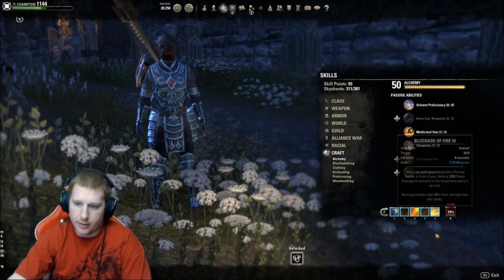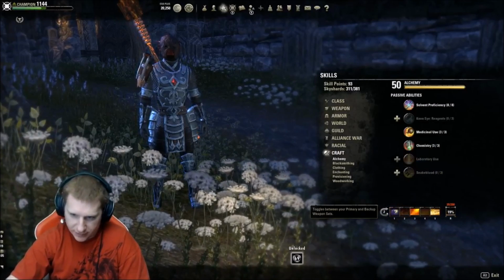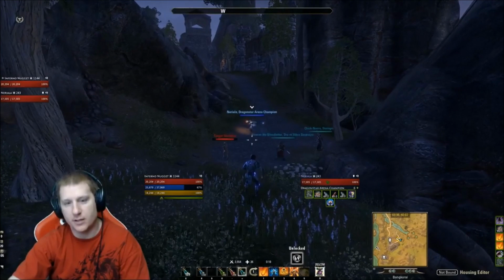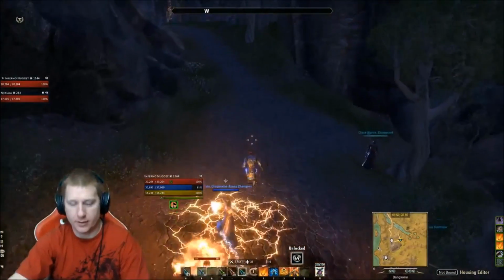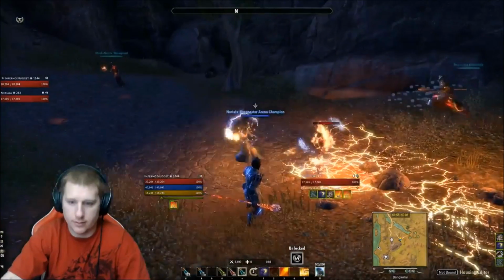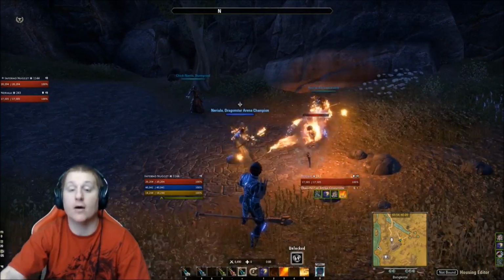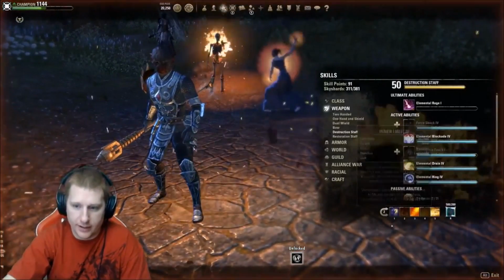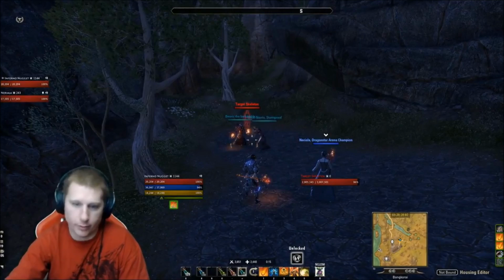Pimp My Build Ziggy [Magic Dragonknight DPS]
This is an impromptu Pimp My Build video with Ziggy, a returning Elder Scrolls Online player interested in Magicka Dragonknight.  I go through my Laceration build with her and setup a simpler bar and rotation.  This was taken from our Monday livestream and maybe contain explicated language for those younger viewers.

Game: Elder Scrolls Online ESO TESO TES
ESO Patch 2.7.6 Homestead Update 13
Character: Inferno Nugget, Dunmer Dragonknight 600 Champion Points